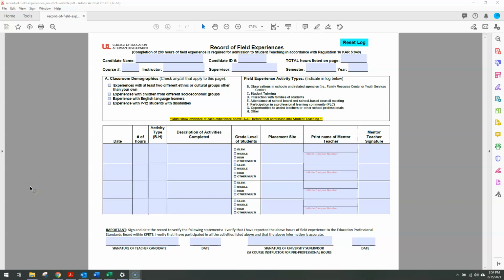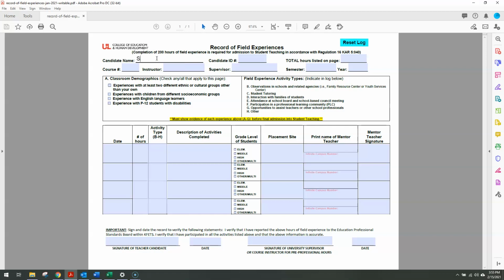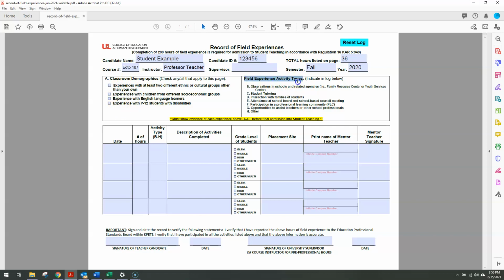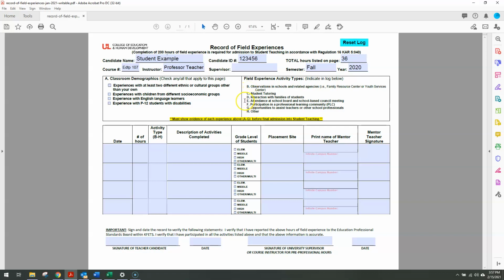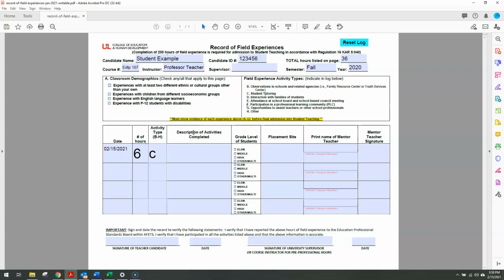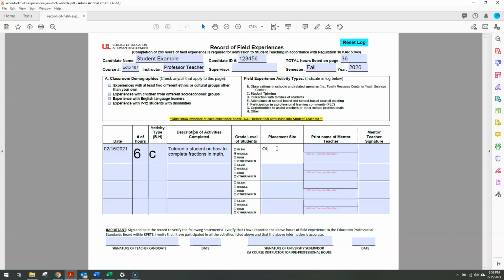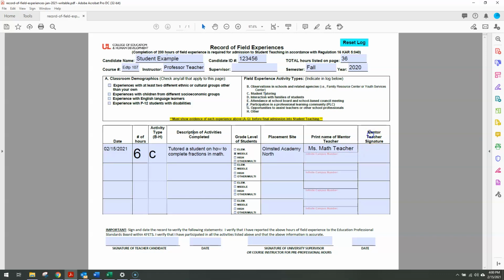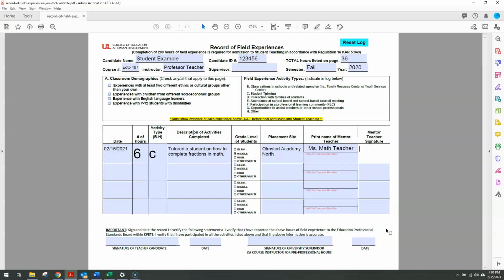Field Experience Log How-To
How to fill out the U of L College of Education's Field Experience Log.

PLEASE NOTE: Each line should be broken up by activity type, even with the same teacher. So if a student goes to a school for 3 hours and observes (Type B) for 2 hours, helps students tutoring for half an hour (Type C), and then attends a PLC for half an hour (Type F), that would be three separate lines for three separate activities. Different middle school class periods can be counted as a single line of observation if the same activity type is engaged in throughout.